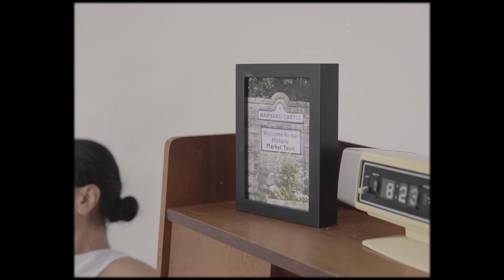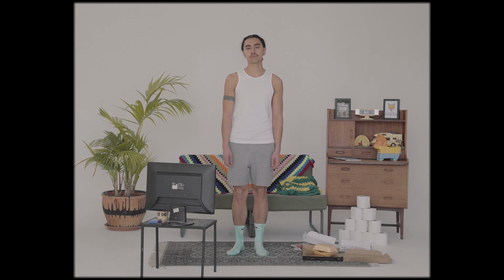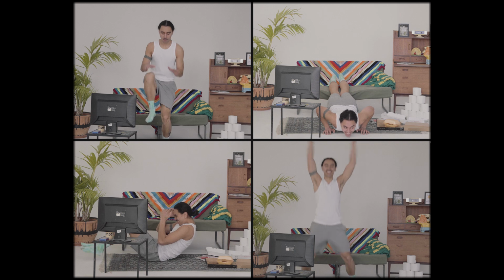Nike ACG Spring 21 - When Nature Calls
Nike ACG is a mainstay here aboard the good ship Wellgosh. We’re one of the UK’s proudest stockists of Nike’s All Conditions Gear, and Spring ’21’s collection has not disappointed.

Charting the journey of our good friend Tony, as he climbs off of his sofa after months of lockdown taking its toll on this would-be adventurer, this film examines the outdoor essentials that should be on top of all of your shopping lists in order to appropriately encounter the great outdoors... Without the risk of running into any number of serious health and safety issues along the way.

Featuring all the key buzzwords; Gore-Tex membrane, rugged outsole, Poler Tec fleece, technical excellence... Nike ACG Spring ’21 landed last week with a bang (or a rustling of leaves).

The hero piece is most definitely the Misery Ridge Gore-Tex Jacket. We all know the Gore-Tex song and dance, but somehow when you see that tonal certification upon the arm of an ACG jacket executed in a classic ‘90s ACG colour pallet, its all the more appealing!

The Nike ACG Mountain Fly Low is the latest addition to the ACG footwear famillia, after its high-top sibling made its debut in Winter ’20. This lighter weight, lower profile model comes in a moody anthracite / black colour option but also in a more classically, outdoorsy, ACGy Fossil execution with pops of orange that scream GO OUTSIDE!